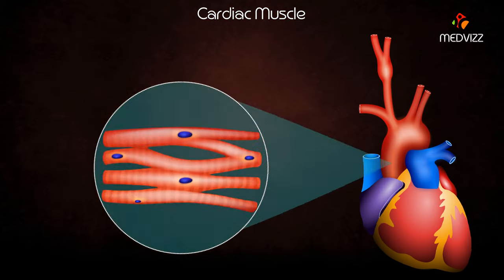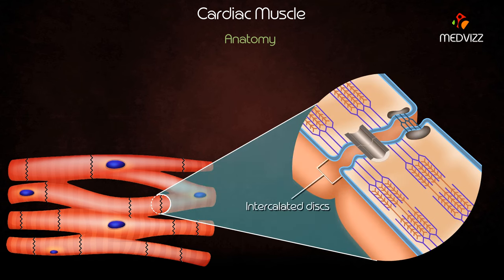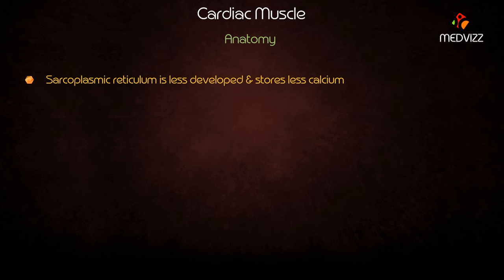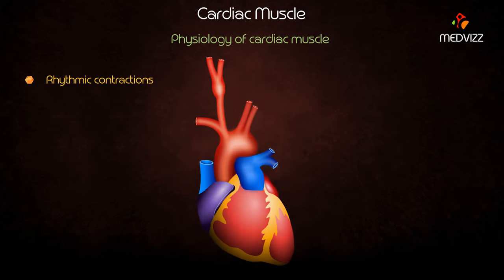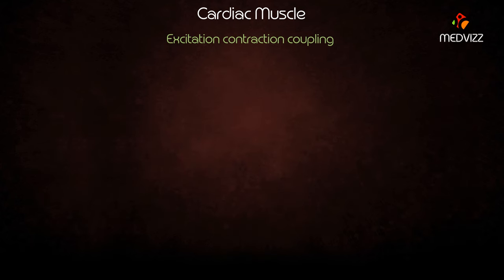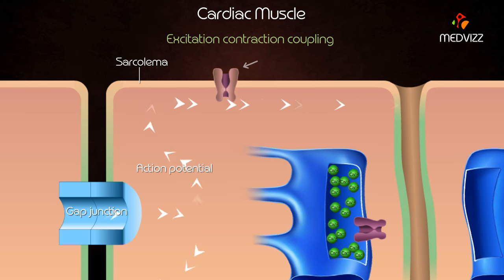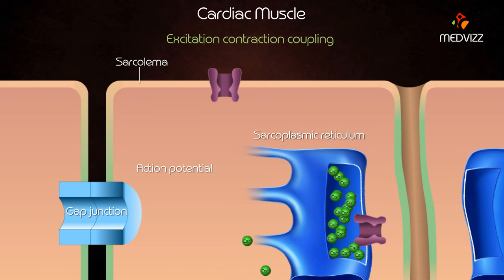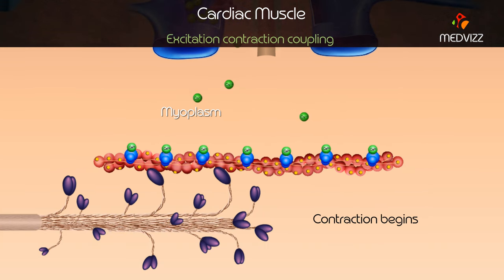Cardiac Muscle Physiology Animation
Cardiac Muscle Physiology - Usmle step 1 Quick review

It is very easy to overlook and take for granted a particular structure that is not readily visible in the human body. One such example is the muscles. It is very easy to observe skeletal muscle tissue, especially if you exercise physically.

However, smooth and cardiac muscle tissues are not so obvious compared to well-developed triceps or deltoids. However, you might guess that they are equally significant.

This article will start by describing the general classification of muscle tissue. After that, it will focus on the characteristics, components, and briefly on the contraction of cardiac muscle tissue.

Cardiomyocytes
Cardiomyocytes, also known as cardiac muscle cells, usually contain one elongated nucleus that lies in the center, which is a distinguishing feature from skeletal muscle. By examining the ultrastructure, it becomes apparent that the myofibrils separate as they approach the nucleus, pass around it, and re-assemble in their original pattern on the other side. You can visualize the arrangement by imagining two cones that are joined at their vertices, which represent the nucleus. In fact, cell organelles are also concentrated in this cytoplasmic region around the nucleus. These include mitochondria, Golgi apparatus, lipofuscin filled granules, and glycogen. Lipofuscin is a red-brown pigment, often called the wear and-tear-pigment, which gradually accumulates inside cardiac tissue with age. It is the remnant of lysosomal cell contents. The cytoplasm of cardiomyocytes, called sarcoplasm, is eosinophilic and appears as a 3D network.

Due to the high energy requirements, cardiac muscle tissue contains additional large and elongated mitochondria located between the myofibrils. They can run the full length of the sarcomere and contain many internal cristae. In addition, extra glycogen granules are also located between the myofibrils to store the energy. Threads of collagenous tissue fibers together with capillaries are also present between the muscle fibers to provide the tissue with support and blood supply.

Intercalated discs
Cardiac myocytes are joined together via intercalated discs, which coincide with Z lines. They appear as lines that transverse the muscle fibers perpendicularly when examined with a light microscope. However, if the ultrastructure is examined, the discs are far from linear because they have finger-like interdigitations to maximize the contact surface area. The discs also contain two compartments that are orientated transversely and laterally (parallel) in relation to the myofibrils, resembling a flight of stairs.
To accomplish their attachment roles, intercalated discs contain three types of cell junctions:

Adherens junctions (fascia adherens) are a part of the transverse component and are the ones making the intercalated discs visible in hematoxylin and eosin (H&E) staining. They are responsible for actually connecting the ends of the myocytes together to form a fiber. In addition, they transmit the force of contractions from cell to cell because the actin filaments of terminal sarcomeres insert into these junctions.
Desmosomes (maculae adherents) are part of both components and they reinforce adherens junctions. They prevent the separation of myocytes during contractions by anchoring intermediate filaments.
Communication (gap junctions) are part of the lateral component of intercalated discs. They allow cardiac tissue to function as a syncytium by providing pathways for various ions to pass between adjacent cells, resulting in the propagation of excitation and subsequent contraction.

Myofibrils and sarcomeres
Sarcomeres are the functional subunits of myofibrils and the contractile units of cardiac muscle tissue. They are arranged into a branched pattern, forming a 3D network in the cytoplasm. Sarcomeres are specific portions of myofibrils located between two Z lines and are responsible for the striated appearance of cardiac tissue. They are composed of thick and thin filaments. Thick filaments are composed of polymerized myosin type II protein and are attached to a band called the M line that is situated in the middle of the sarcomere. Thin filaments consist of polymers of the protein alpha-actin and are attached to the Z lines. These two lines, together with the A band that corresponds to the length of the myosin filaments, are electron-rich and appear darker in electron microscopy. The I and H bands appear lighter and they represent regions that consist of only thin or thick filaments respectively, but not both.